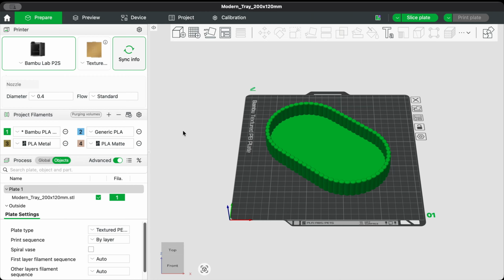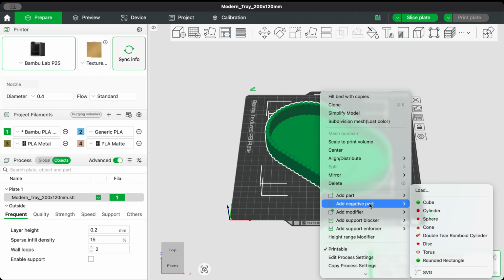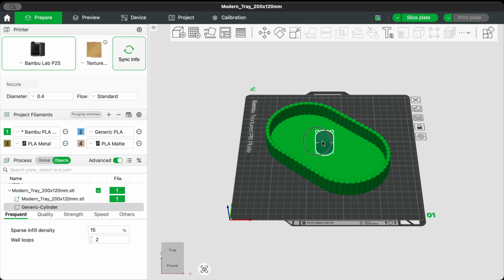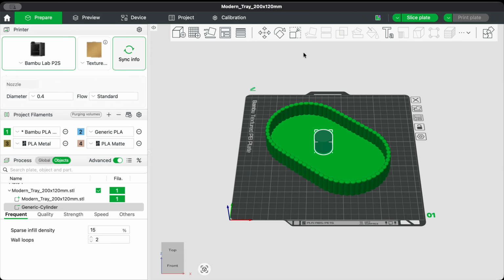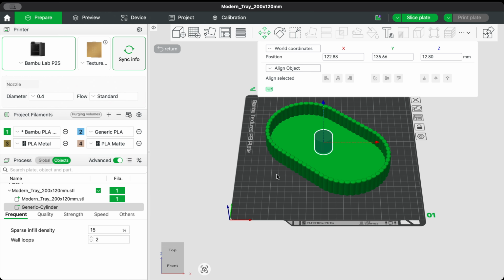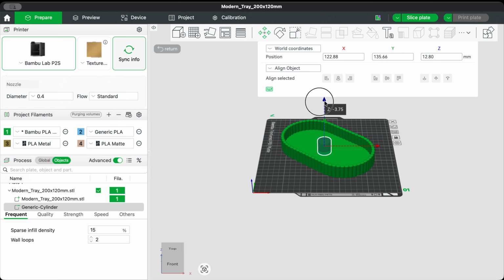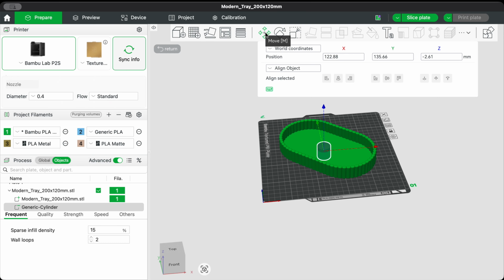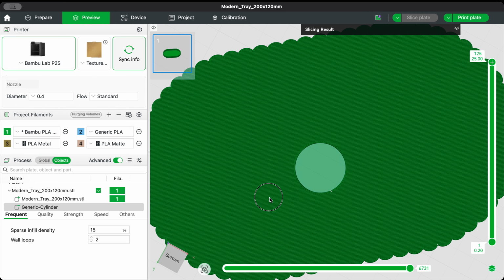How to Add Holes in Bambu Studio Slicer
How to Add Holes in Bambu Studio Slicer step-by-step! In this tutorial, you’ll learn how to create and customize holes directly in Bambu Studio using modifier shapes and tools—perfect for adding screw holes, weight reduction, or functional design tweaks to your 3D prints. Ideal for beginners and advanced makers using Bambu Lab printers.

🛒 Gear I use:
Bambu Lab Filament
PLA Filament Bundle
Filament Dryer
3D Printing Tools Kit

Timestamps:
00:00 Intro
00:10 Import File into Bambu Studio
00:25 How to Add Holes in Bambu Studio Slicer
00:50 Using Modifier Shapes for Holes